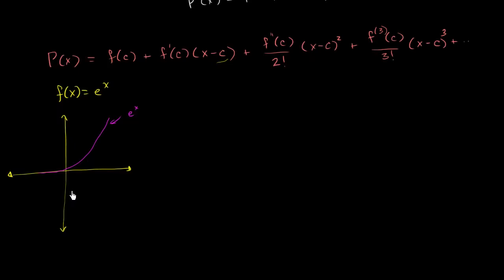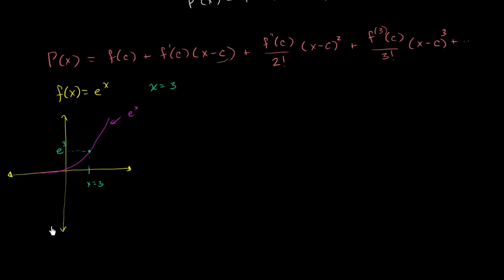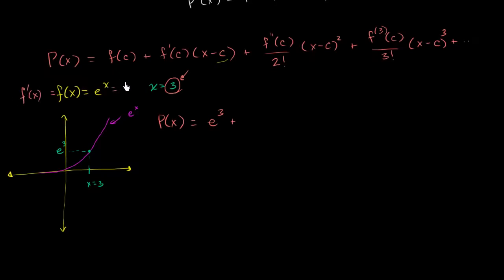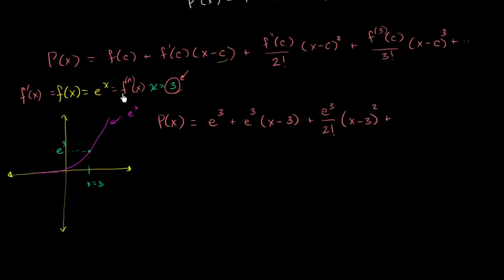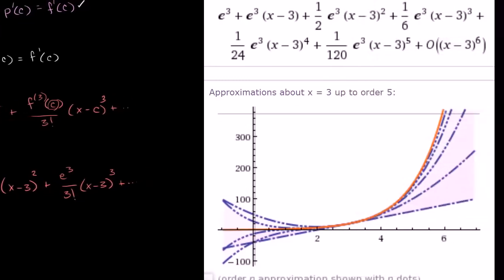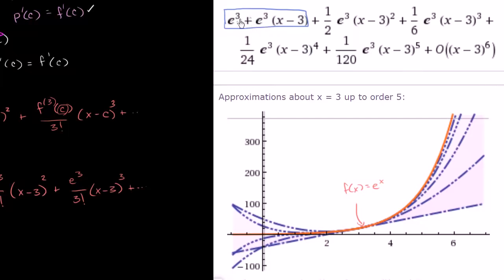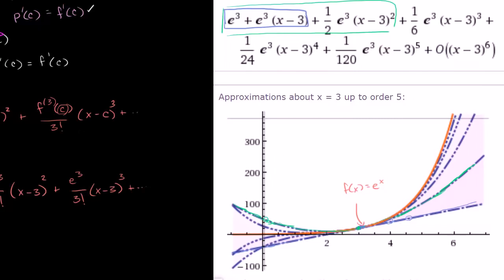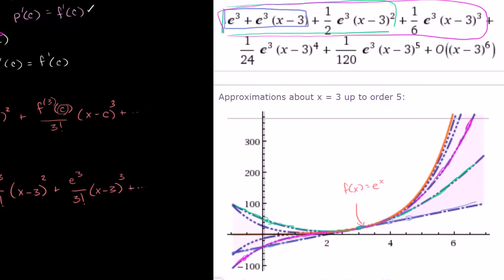Math Integral Calculus - Visualizing Taylor polynomial approximations